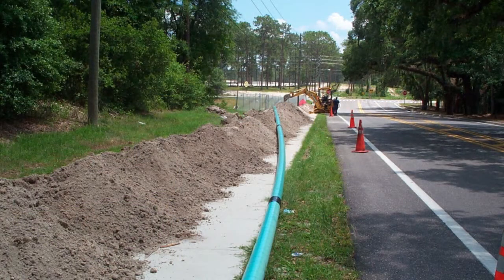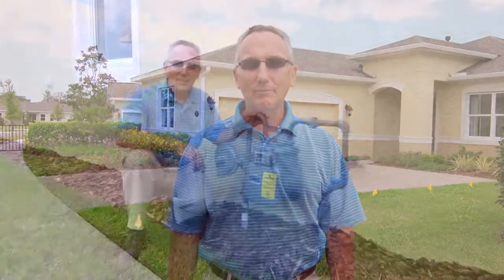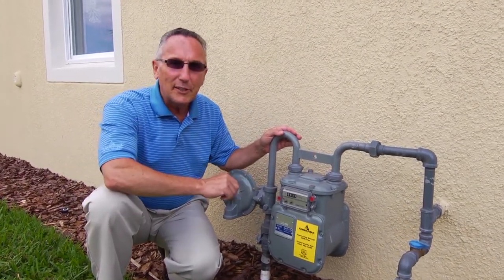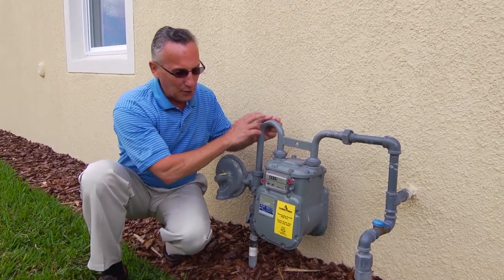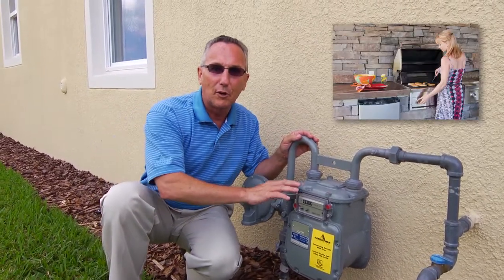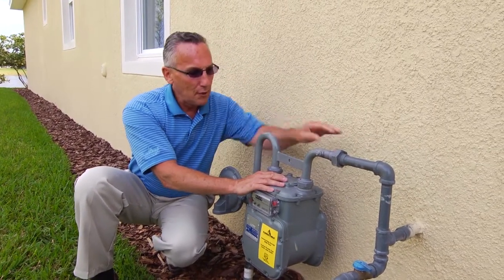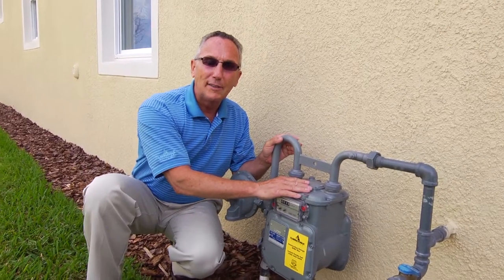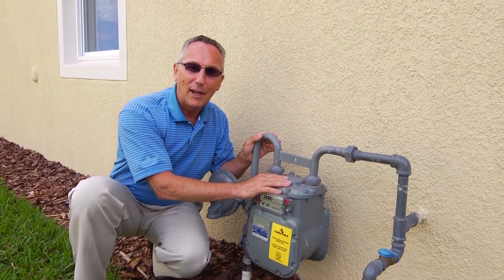FPU Energy Experts - 5 Facts About Natural Gas Fuel Lines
How does natural gas reach your home and appliances? Which fuel lines are up to you to maintain and protect? Get a quick lesson on how your natural gas system works, and what parts of the system are your responsibility.